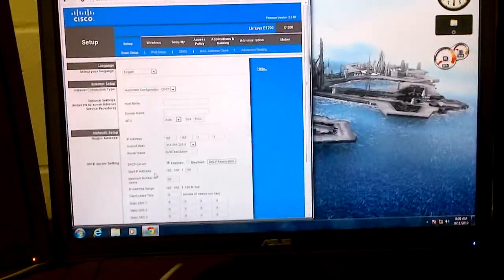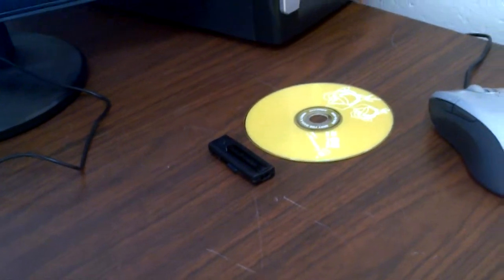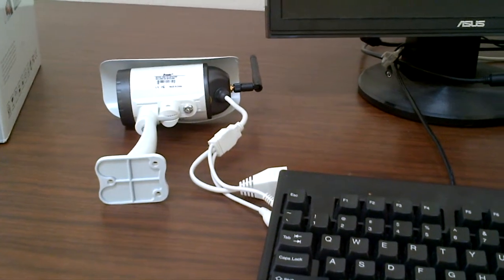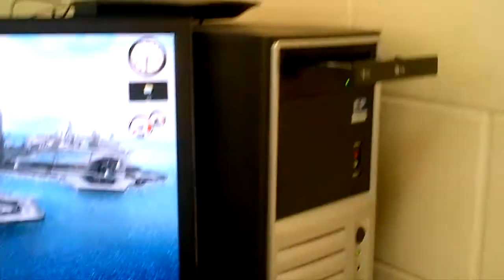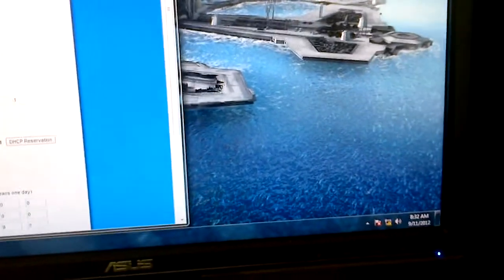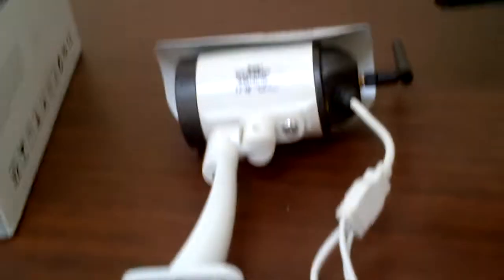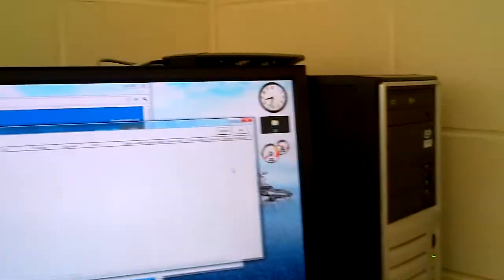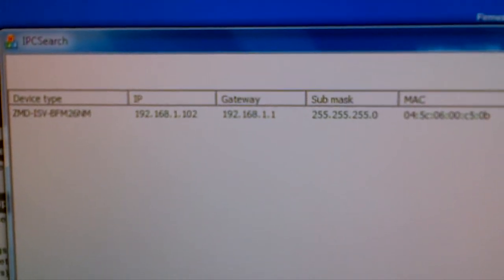Zmodo NVR Setup Instructions - PART 1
Setting up the Camera's Wired Lan Settings: 3:39
ActiveX Setup: 7:00
WiFi Setup: 10:00